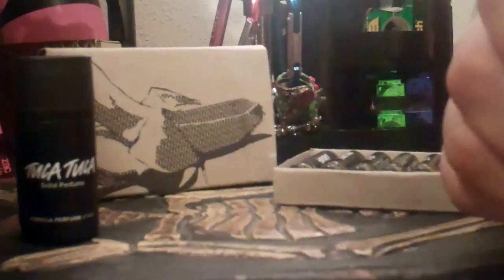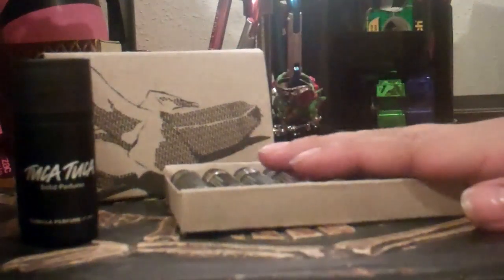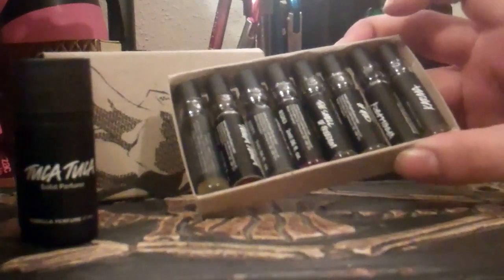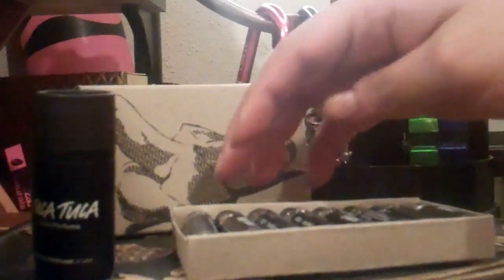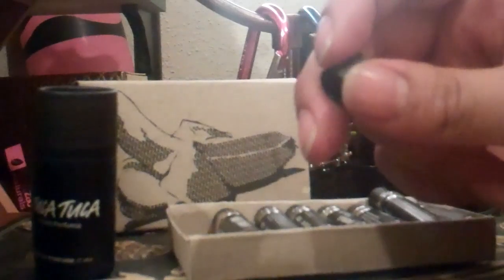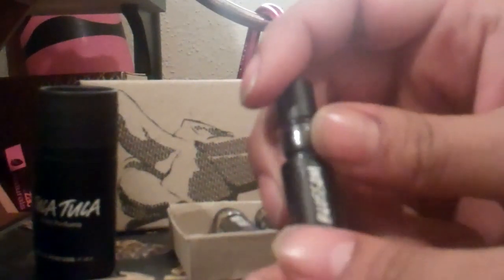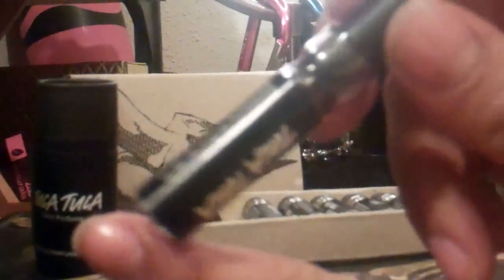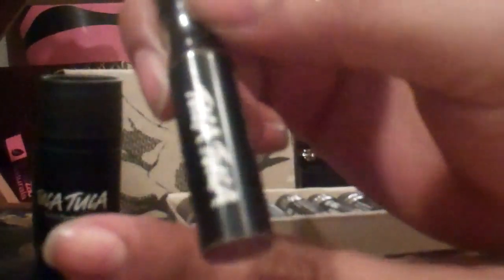Part 1 LUSH Gorilla Perfume Sample Kit Review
Yay!!! Finally I present to ya'll Gorilla Perfume Sample Kit Review!!

I hope you enjoy this special two part series , in this part we'll be going over the more fruit-y & floral half (4)

Here is each page for each story or olfactory scenario !!

Created on April 21, 2011